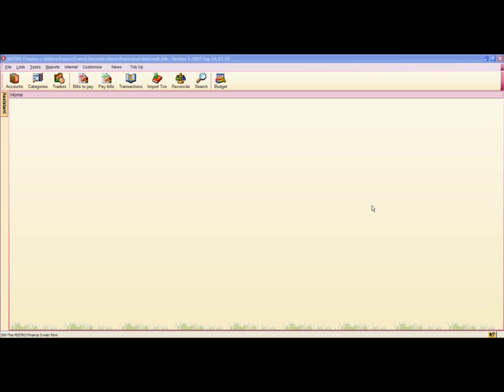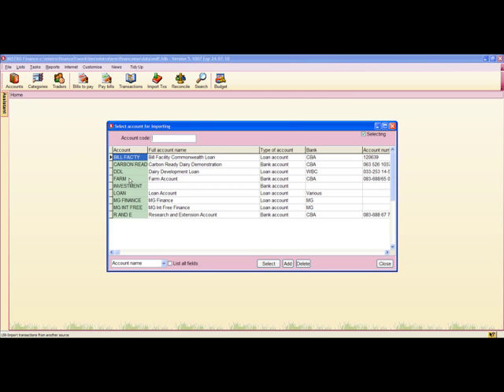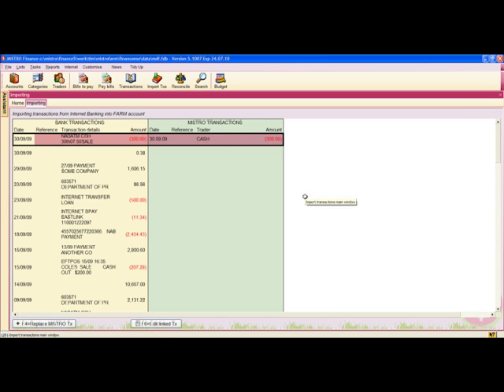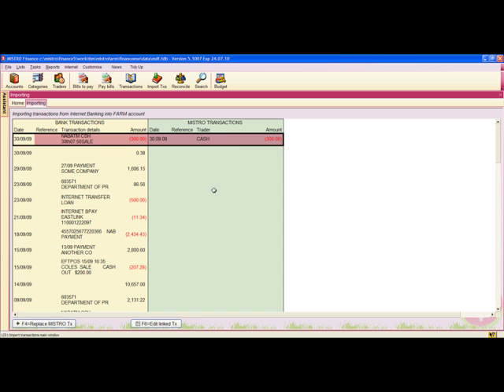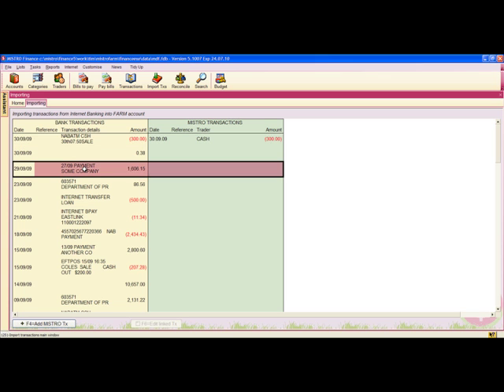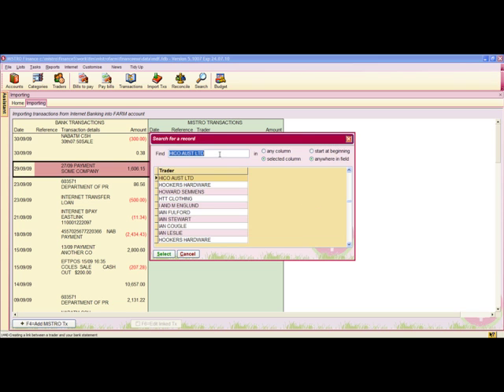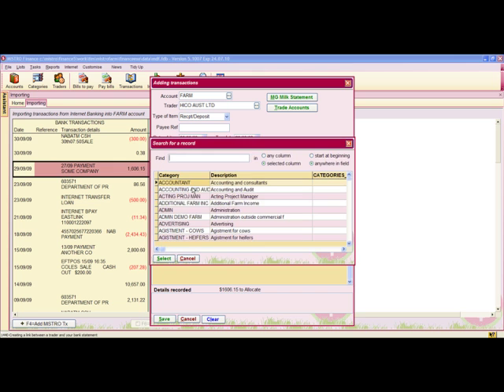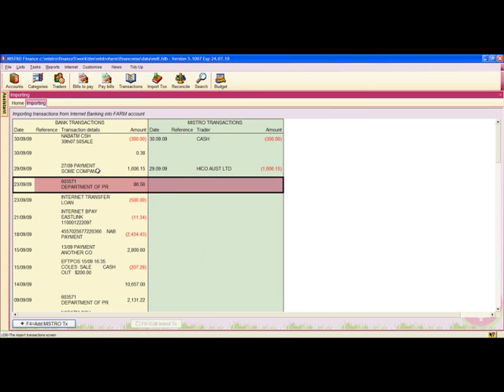Import bank transactions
How to import bank transactions in MISTRO Finance 5